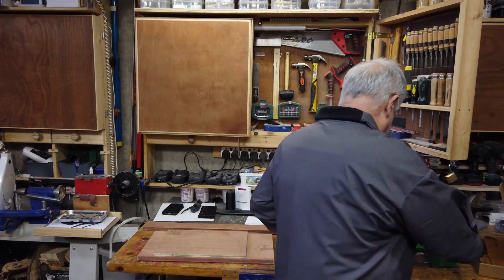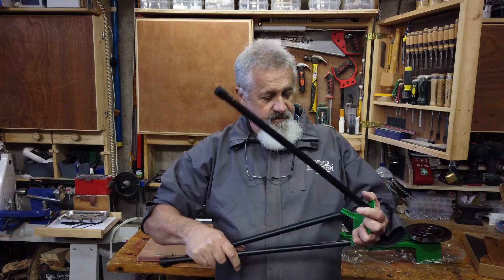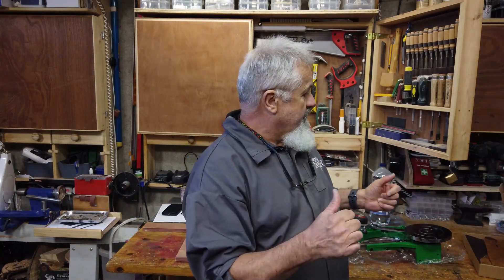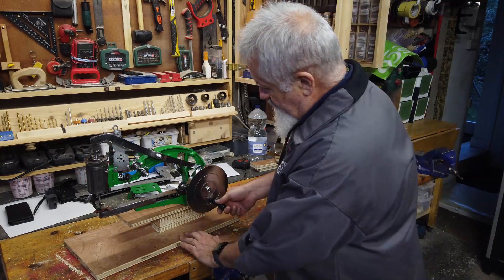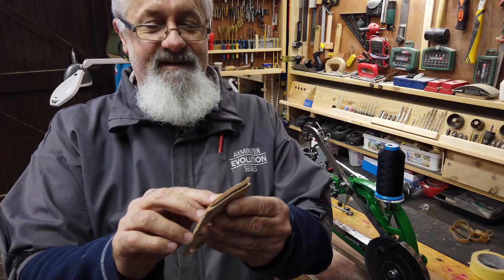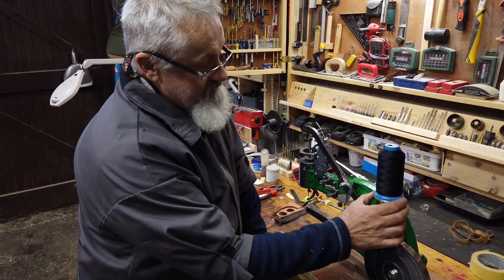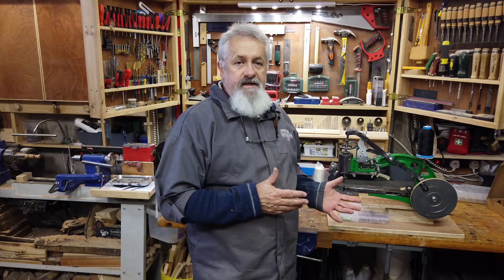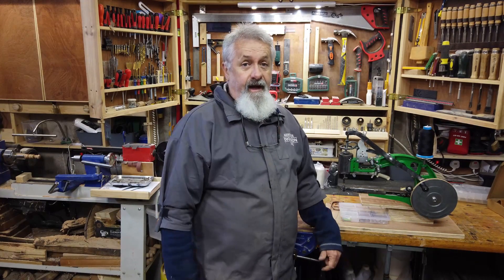Sfeomi Cobbler Hand Sewing Machine Part 2 Buiding a Base and Setting It Up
In this video, Part 2, I'm not only going to build a base for the machine, but I'm also going to include the setting it up, do some maintenance and try it out by sewing different kinds of leather as well.

Creative Custom Pens or CCPens in short.
The art of pen making is where we create unique and unusual hand turned pens. The pens are stabilised using many different materials, not only do we use unusual exotic woods, we cast any workable material that nature can throw at us, using a
variety of resin casting methods.

The pens and pencils are unique handcrafted gifts & souvenirs for any special occasion, order it customised to your liking. View our gallery of handmade writing pens and pencils. "Creating art for the enjoyment of it".

Liberty Productions
Any person, model, potential model, Valentine gift seeker or wanting photos and or videos done for facebook, Instagram, Twitter, Bebo, YouTube, your portfolio or just for your own photo album please feel free to contact Johann via e-mail at .

"Don't Forget to Remember, memories forever"

Kind regards
Johann van Tonder
Liberty Productions/Creative Custom Pens